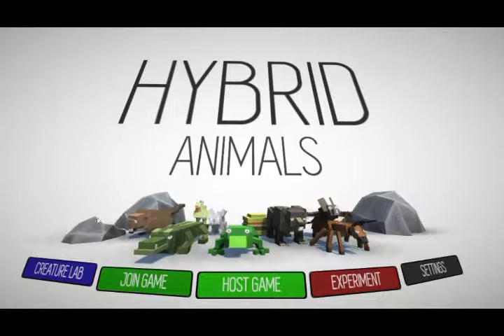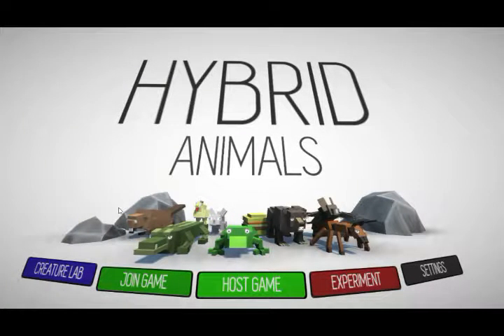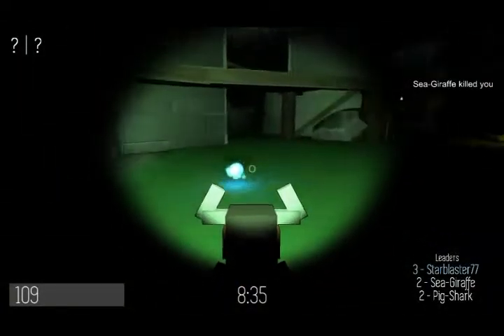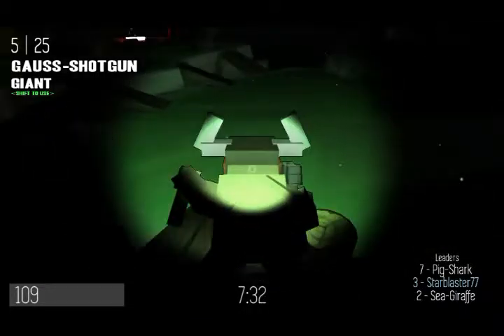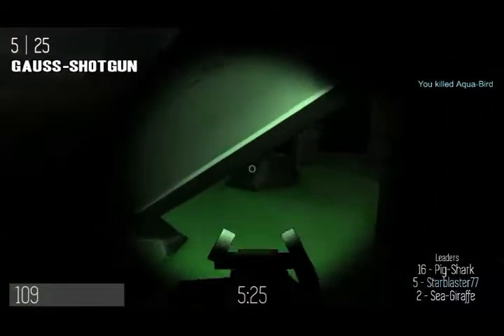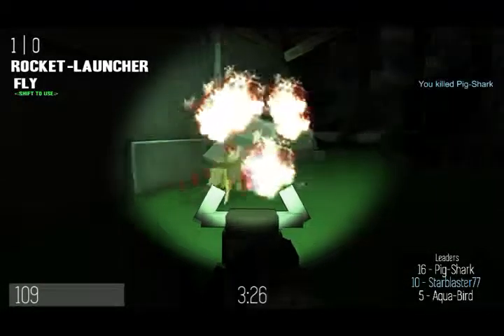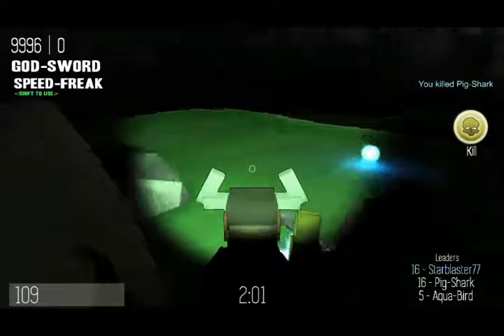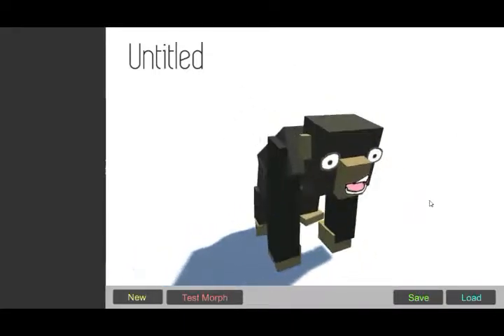Hybrid Animals Ep#1 Dwarf+Sloth=Bearded Man???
Welcome to theZacZone in this Episode watch as I make some Strange Hybrids and Fight to the death!